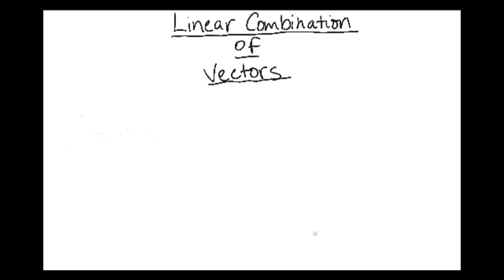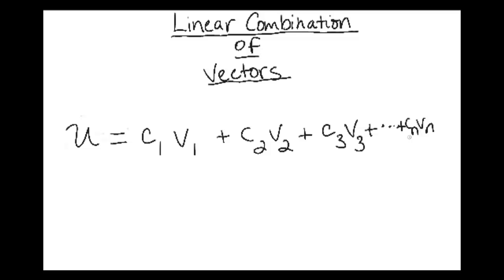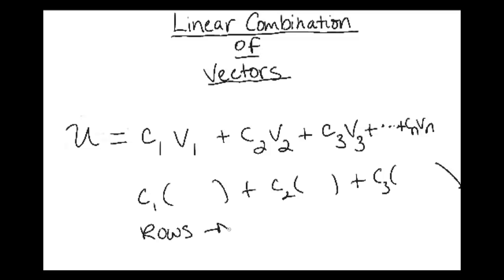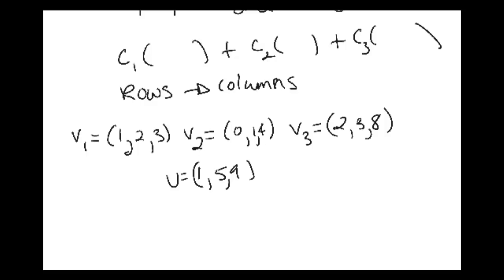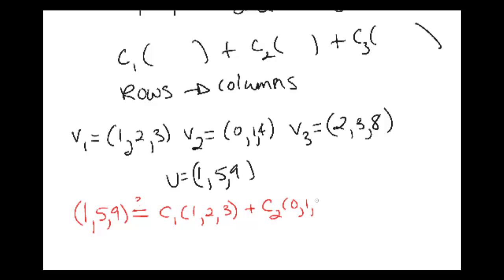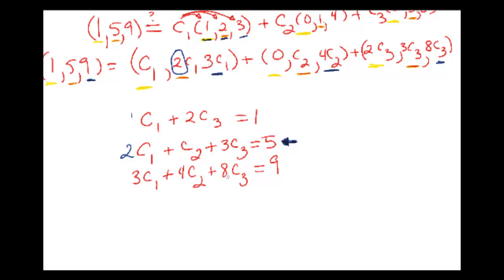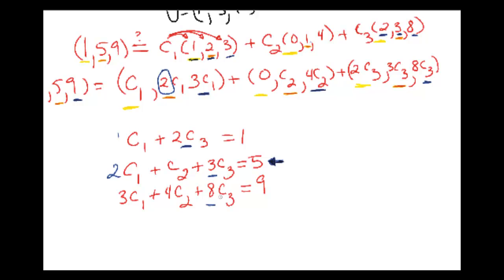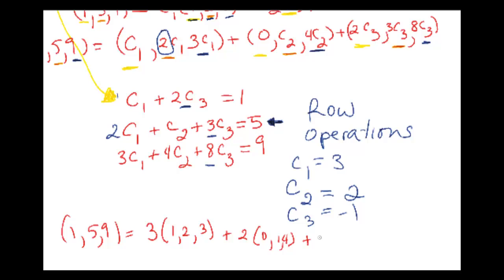[Math][Linear Algebra]-Linear Combinations-Concept Video